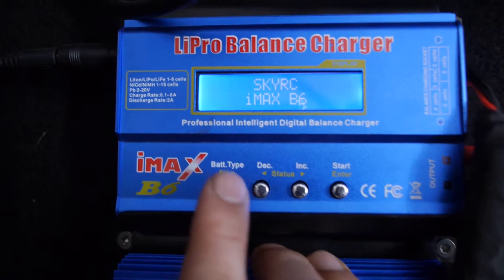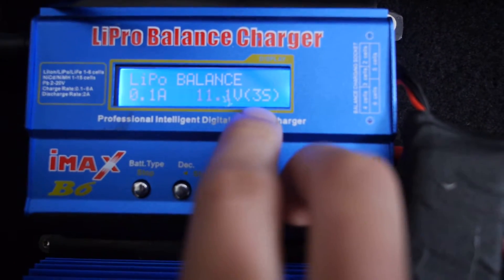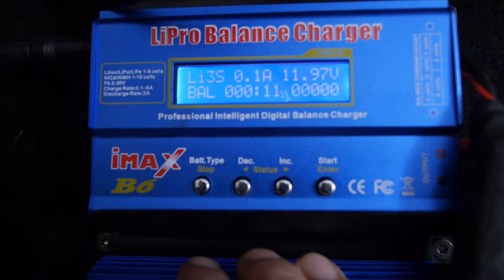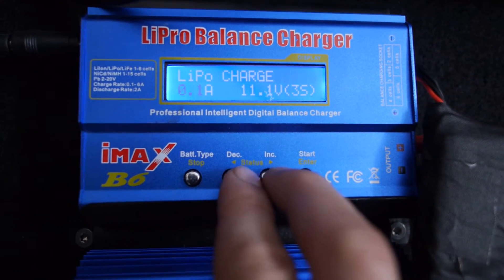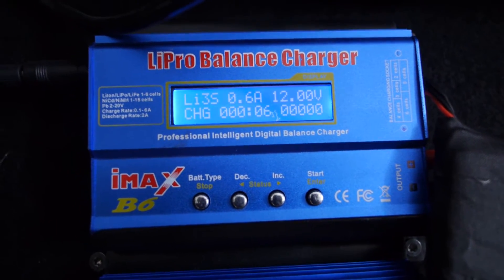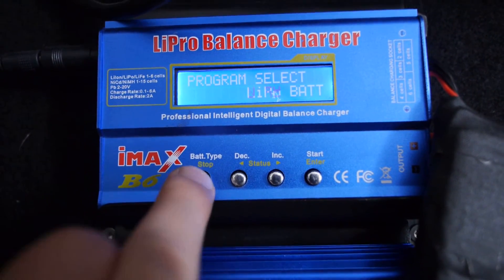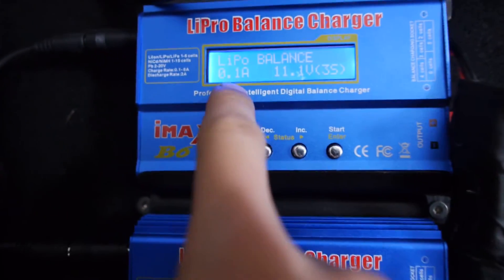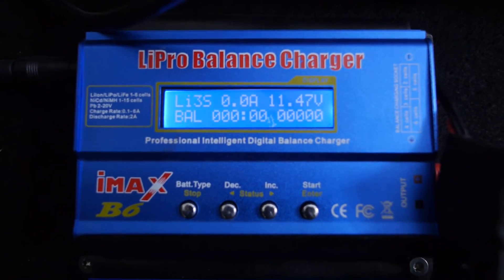How to Charge lipo 11.1.V battery with B6 charger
Vortex manual charging battery Mimo